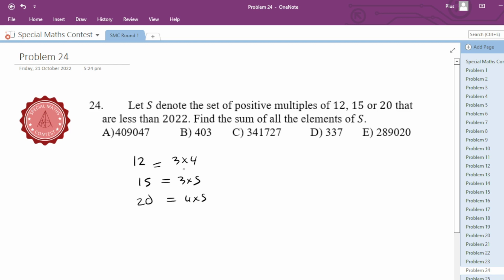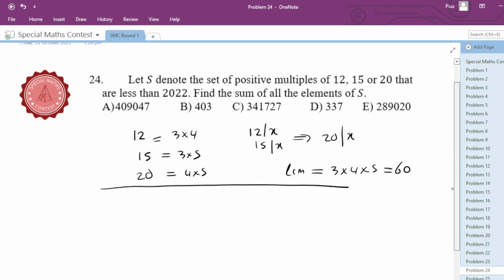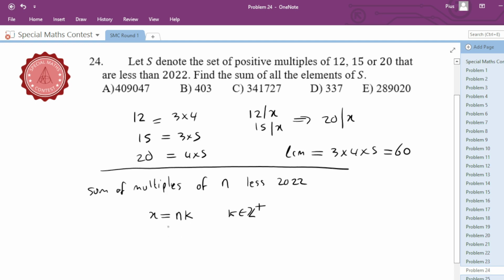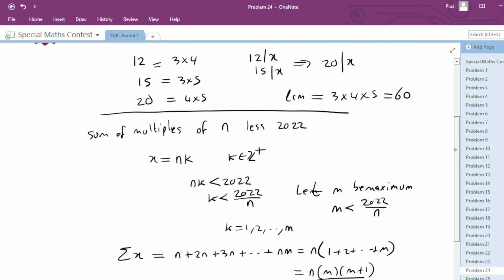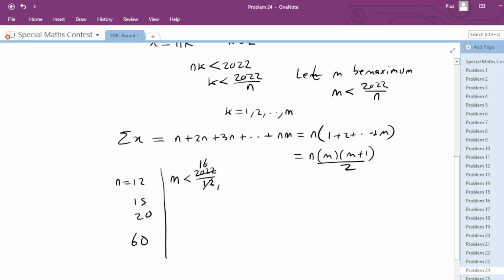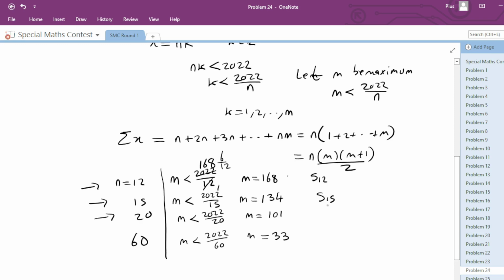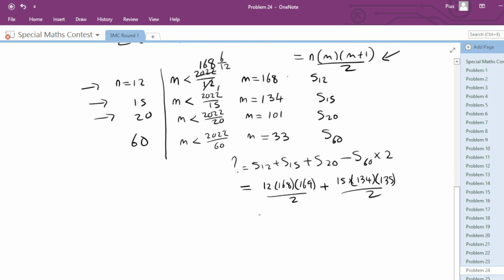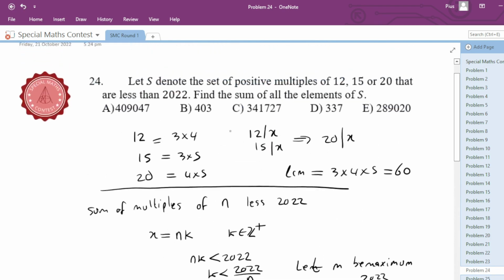SMC 2022 Round 1 Problem 24 (Solution)